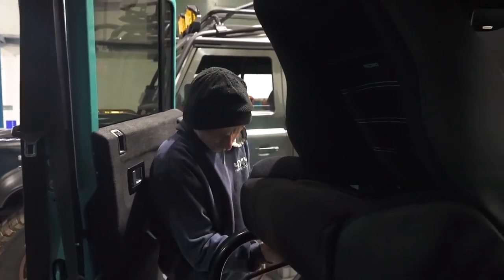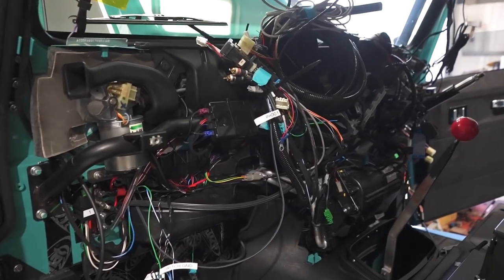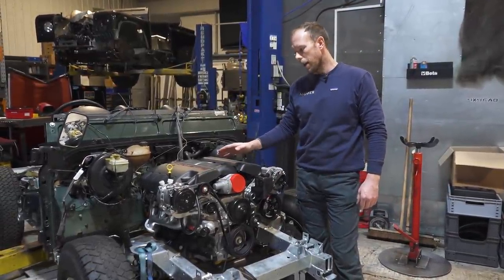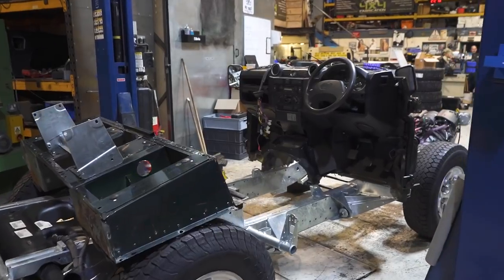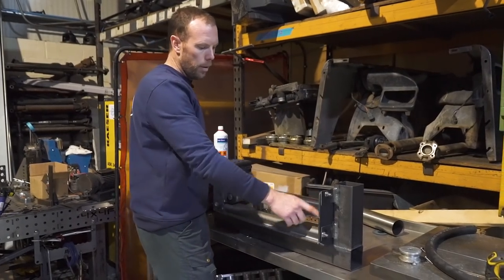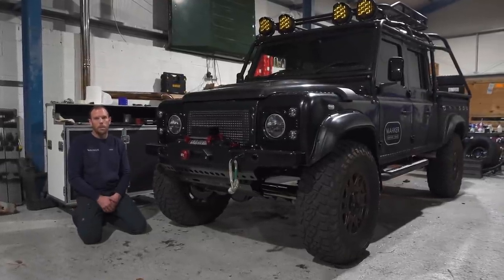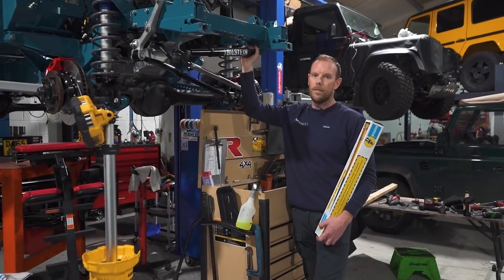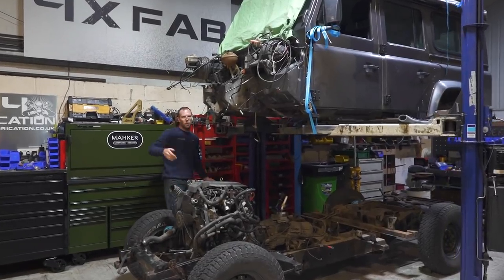THE ONLY VIDEO YOU NEED TO WATCH ON HOW TO FIT AN LSA V8 INTO A LAND ROVER | MAHKER WEEKLY EP022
We're back! Needed a holiday so we missed a few weeks but here we are. This week showing you our custom fitting kit to install an LS3 engine into a Land Rover Defender 90. Also we've got updates on our insane V8 Wombat build, a chassis swap on a 110 and some other stuff from here in the workshop.